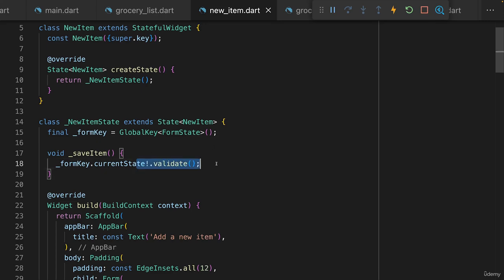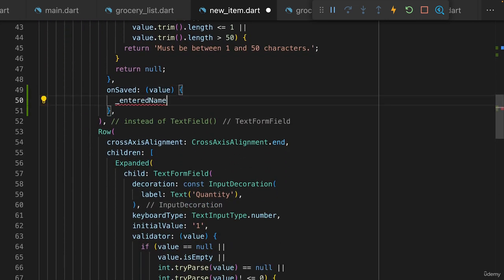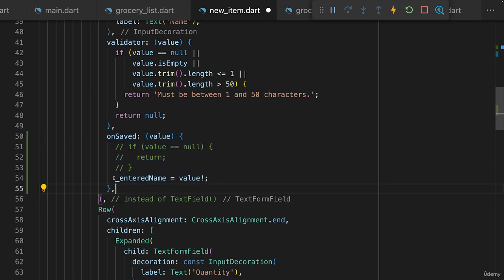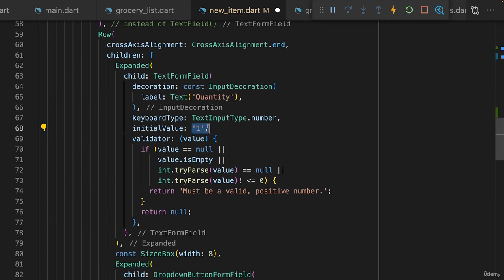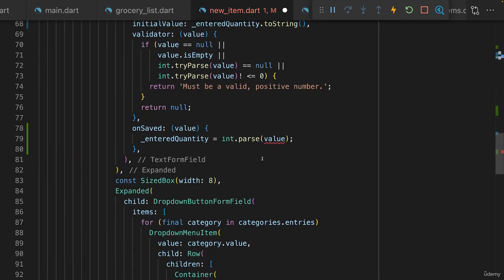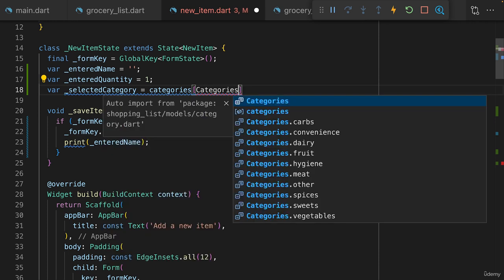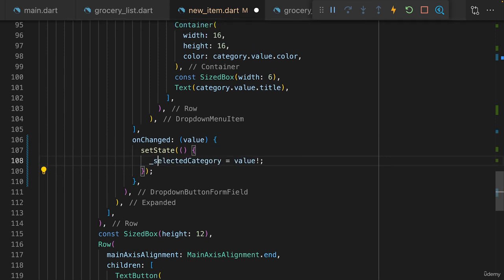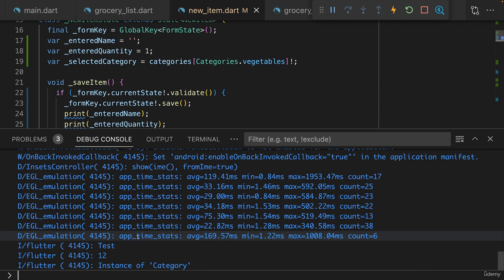11 11 Extracting Entered Values